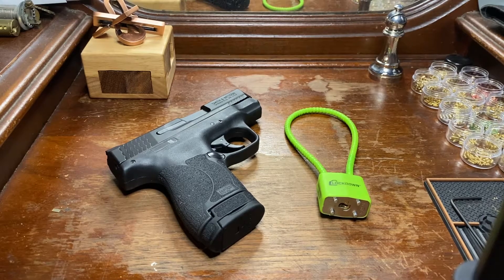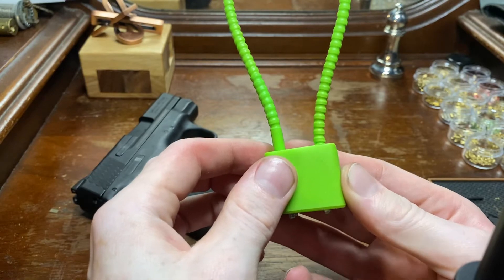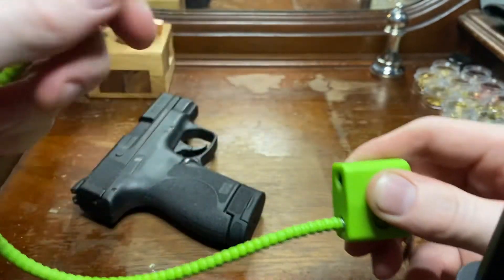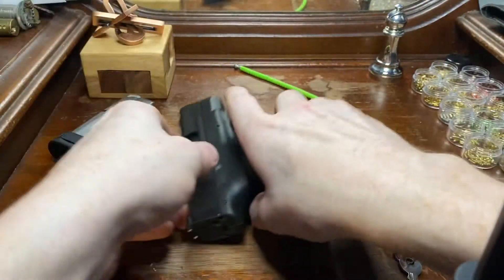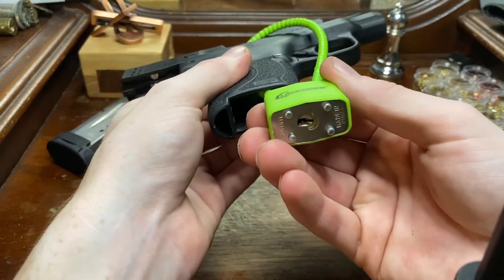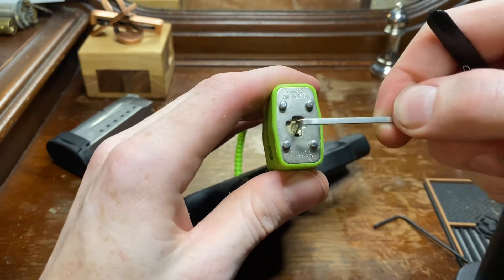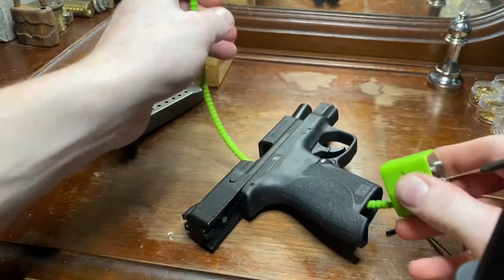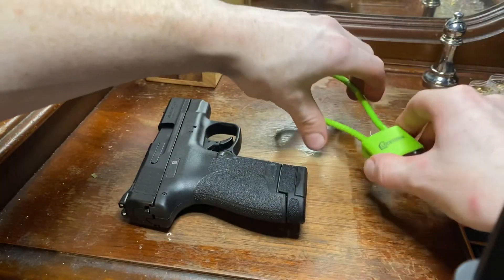Smith & Wesson M&P Shield cable lock raked open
Bought this beauty recently, and it came with this crummy cable lock. Thought it would be a good chance to show off the new piece and demonstrate how easily these cheap cable locks can be opened, hope you guys enjoyed 🙂